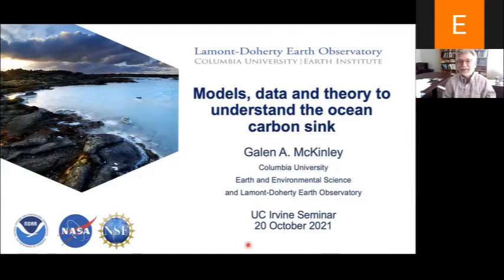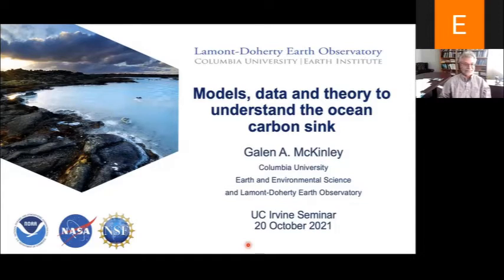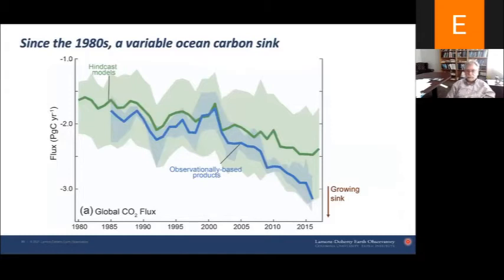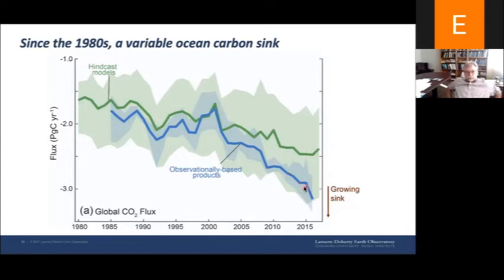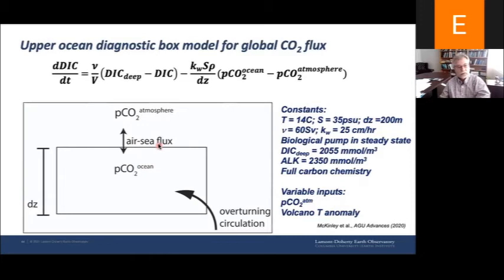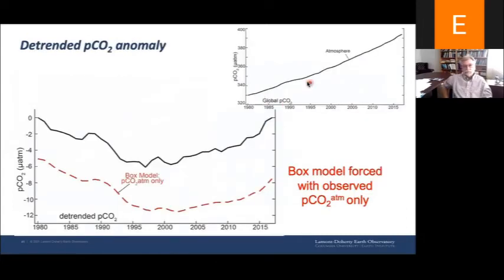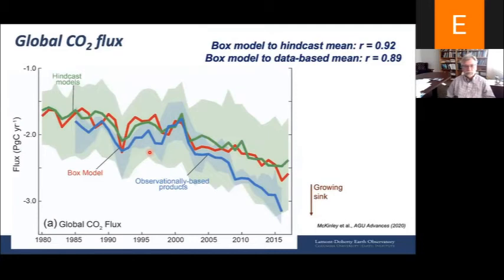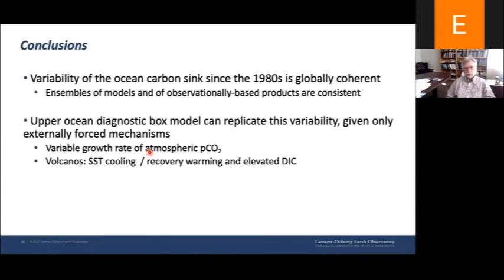Dr. Galen McKinley - Models, data and theory to understand the ocean carbon sink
"Models, data and theory to understand the ocean carbon sink"

Dr. Galen McKinley
Professor
Department of Earth and Environmental Sciences
Columbia University